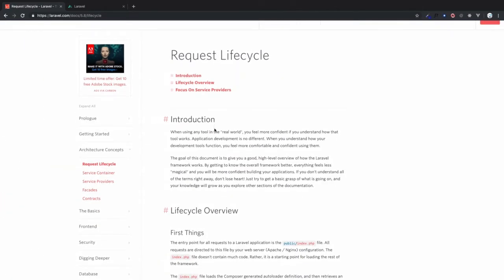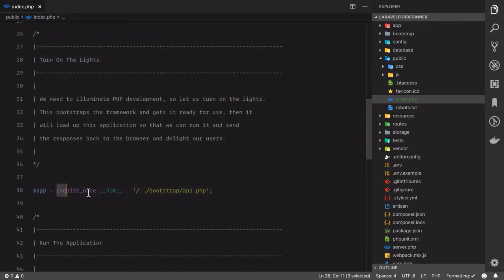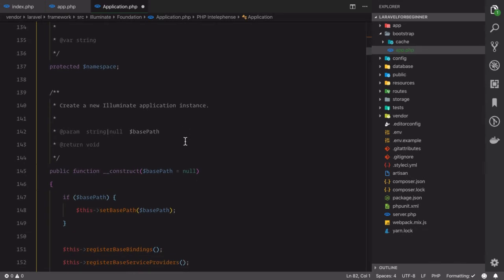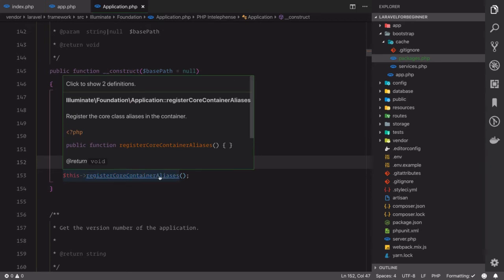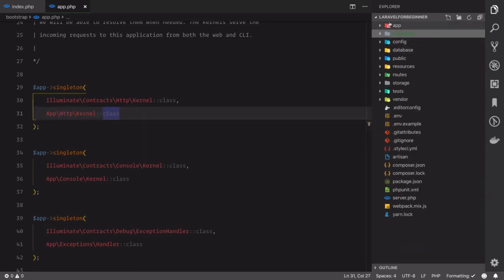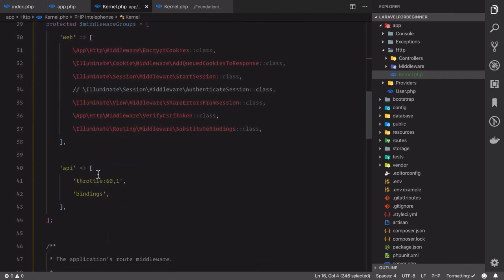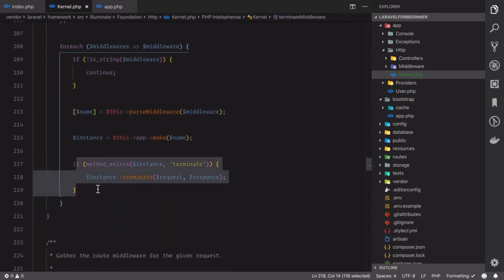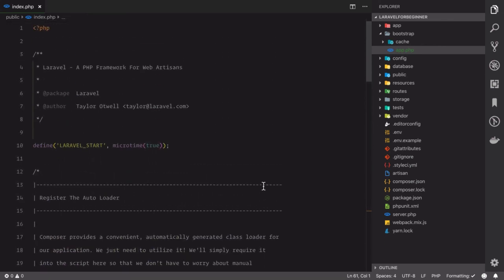Lecture 19 Turn on the lights How Laravel Boots up | Laravel Master Course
If You are new to my channel Check out the Starting Lecture videos:

Lecture 3 Complete Guide to Install Laravel on windows | How to install Laravel on windows OS

laravel tutorial
laravel 8 tutorial
laravel project
laravel crash course
laravel advanced
laravel advanced tutorial
laravel beginner
laravel course
laravel cms